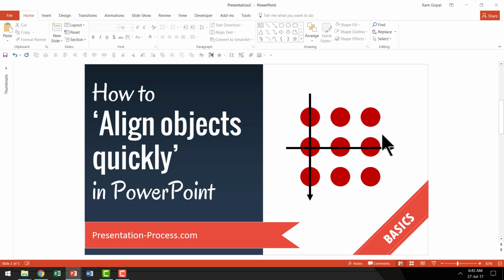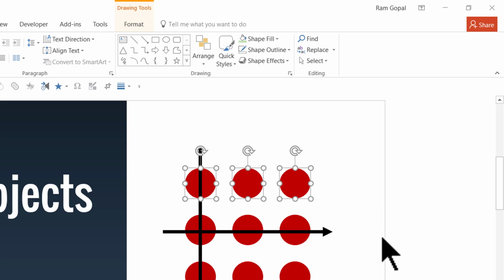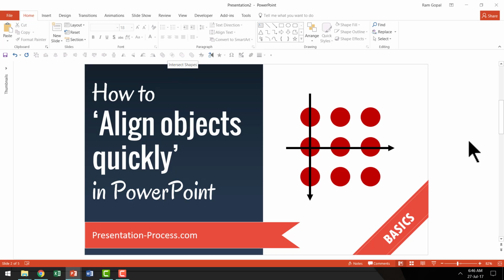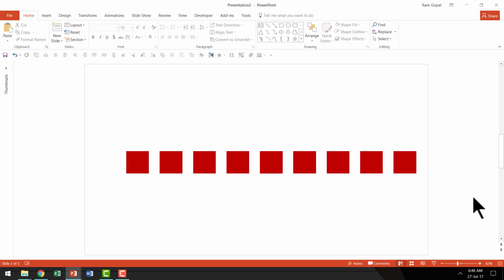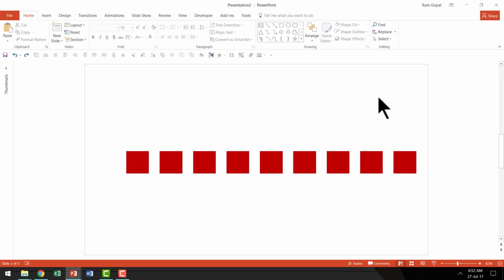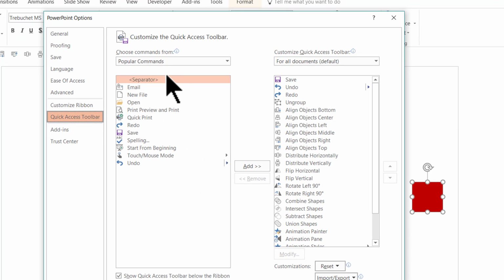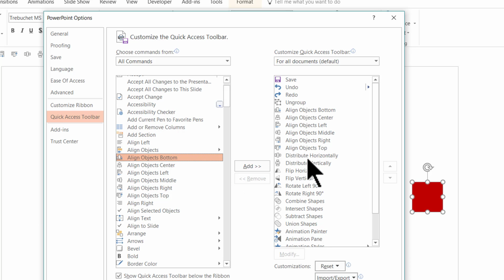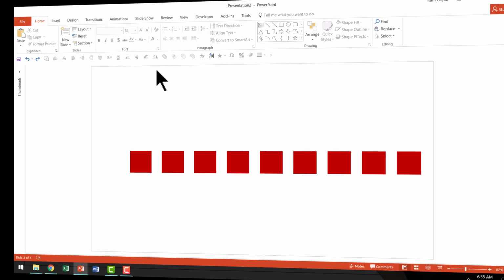How to Align Objects Quickly in PowerPoint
Align, distribute and rotate are common tools used in PowerPoint. Especially when you create diagrams.
However these tools are not easy to access right away and end up taking up a lot of time.

Watch this video to find a shortcut to save time using these tools with a one time setup.

Comprehensive All In One Bundle
4020+ Ready to Use PowerPoint Templates